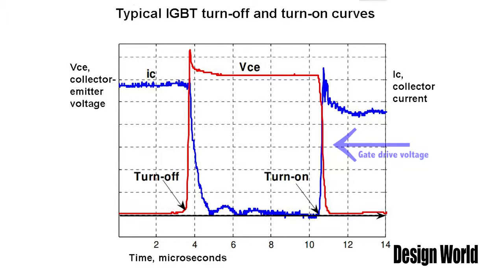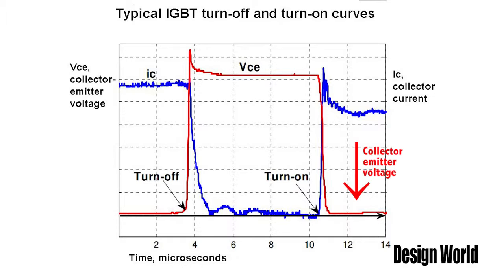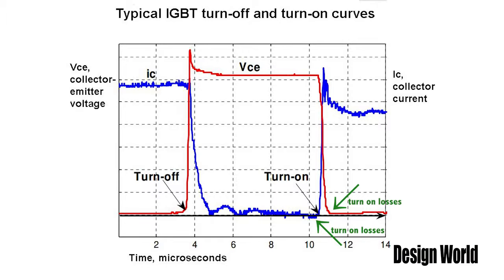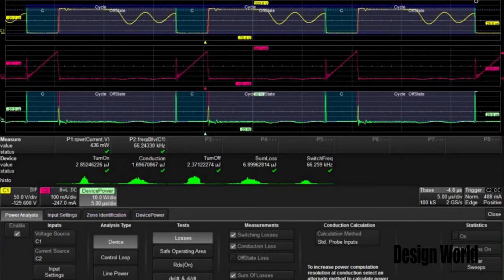Analyzing power loss in power semiconductors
Here's a quick explanation of how to measure the turn-on and turn-off switching loss in a typical power semiconductor using a modern oscilloscope.